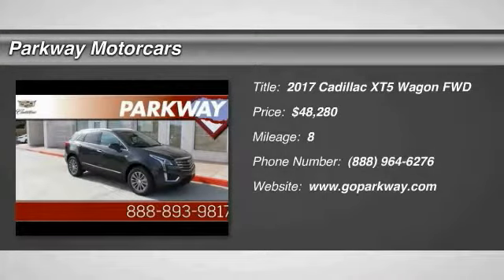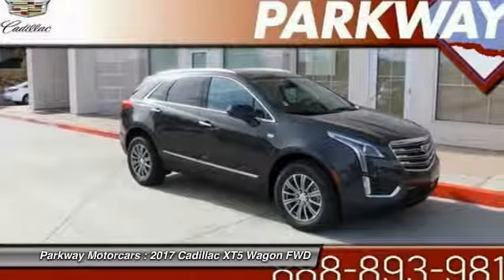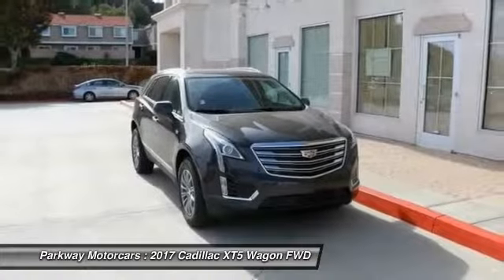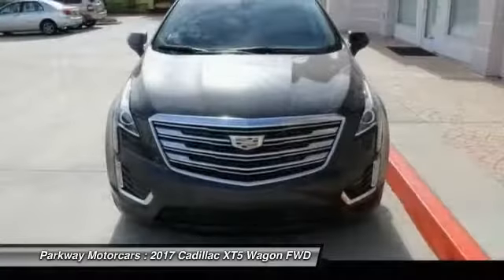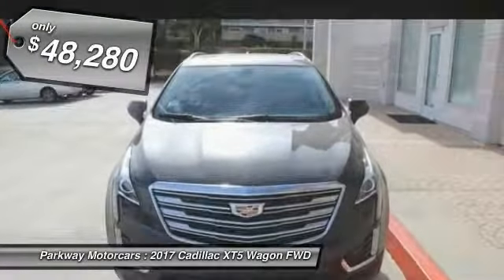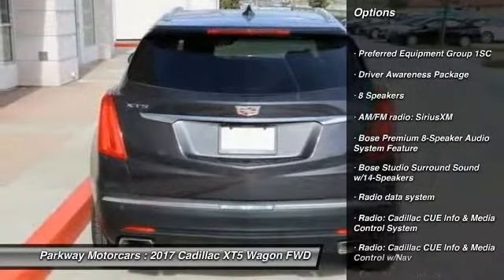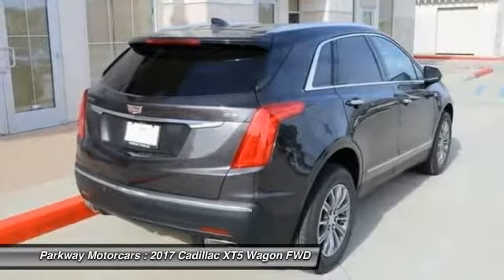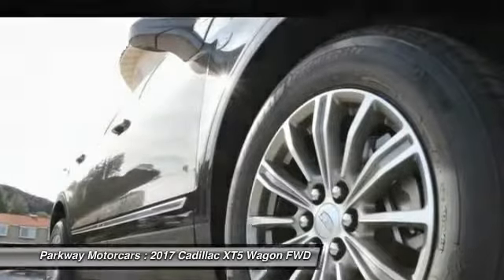2017 Cadillac XT5 Valencia CA 2171253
2017 Cadillac XT5 Luxury

Parkway Motorcars
24075 Magic Mountain Parkway

2017 Cadillac XT5 Luxury COME SEE WHY PEOPLE LOVE PARKWAY, WE ARE DEALING, WE WONT BE UNDER SOLD, WE WANT YOUR EXPERIENCE TO BE THE BEST CAR BUYING EXPERIENCE YOU HAVE EVER HAD, XT5 Luxury, FWD, Dark Granite, Jet Black, Automatic Dual-Zone Climate Control, Body-Color Heated Power-Adjustable Outside Mirrors, Driver Awareness Package, Following Distance Indicator, Forward Collision Alert, Front Pedestrian Detection, IntelliBeam Headlamps, Lane Keep Assist w/ Lane Departure Warning, Low Speed Front Automatic Braking, Preferred Equipment Group 1SC, Safety Alert Seat. 27/19 Highway/City MPGbrbr$750 off MSRP! Factory MSRP: $49,030brbrAwards:br  * 2017 IIHS Top Safety Pick with optional front crash prevention Parkway Cadillac is centrally located in Valencia, CA, serving Sherman Oaks, Woodland Hills, Canyon Country and surrounding area drivers since 1991. Our inventory of new and used vehicles allow us to cater to a wide range of customers, but our location in Valencia makes us a small-town dealer known for our consumer-focused service. Included with all New and Certified Parkway vehicle purchases is: first oil chance, Car wash with service, recall inspections, first tire rotation, oil changes for life (with regular factory recommended maintenance). At Parkway, we work hard to make the customer come first. Choosing a vehicle should be an enjoyable experience, and were committed to providing quality options and genuine support when it comes to choosing the vehicle thats right for you and your family.brbrParkway is Community Driven!!! Parkway Motorcars Valencia Inc., its subsidiaries, and dealerships make no representations, expressed or implied, to any actual or prospective purchaser of any vehicle as to the condition, description, or accuracy of the listed vehicles' equipment, price, or any warranties. Any and all differences must be addressed prior to the sale of any vehicle. *Prices listed do not include government fees and taxes, any finance charges, or any dealer document preparation charges and any emissions testing charge. .: $750 - Cadillac Lease Loyalty Private Offer. Exp. 06/30/2017